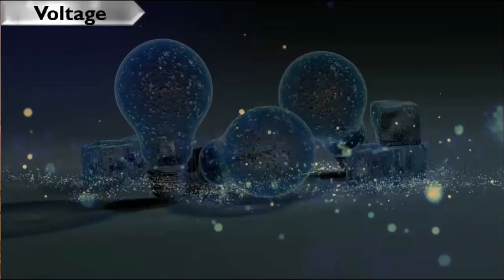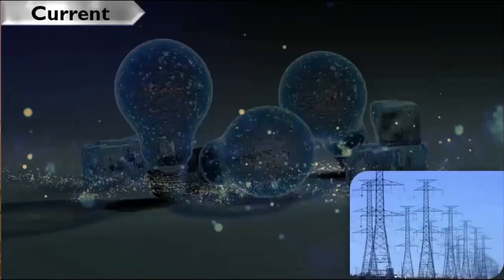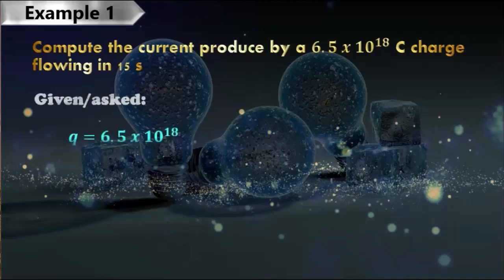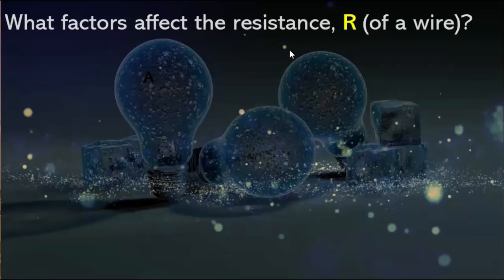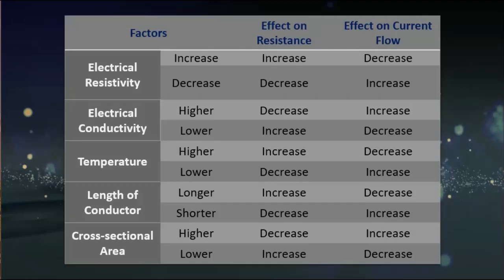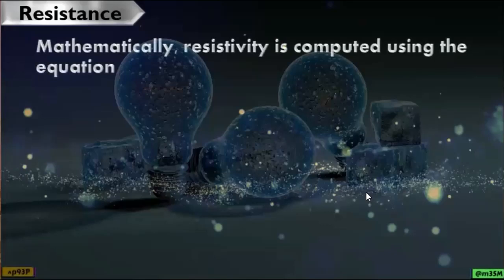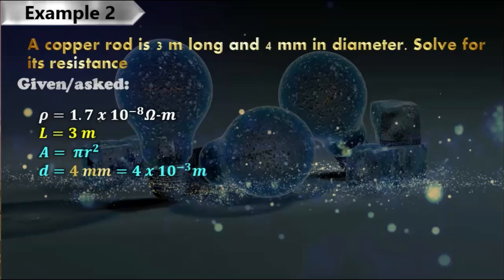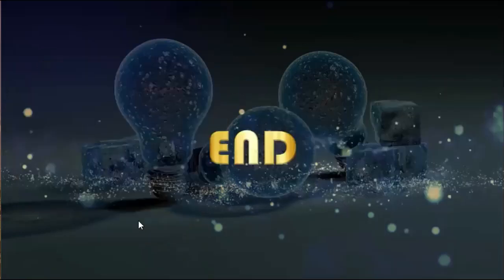Current, Voltage and Resistance